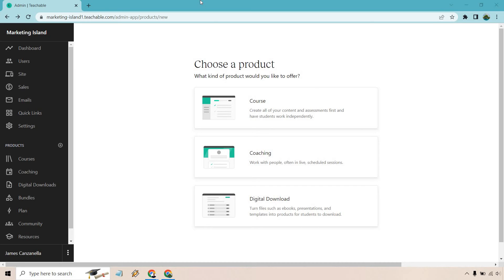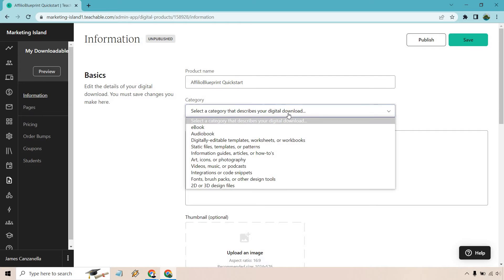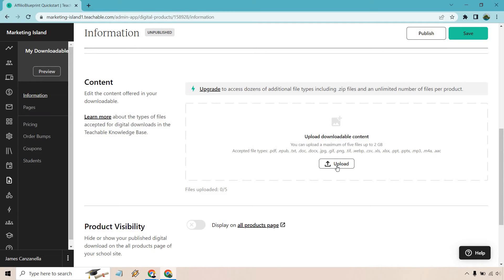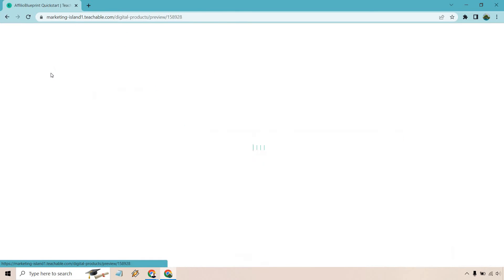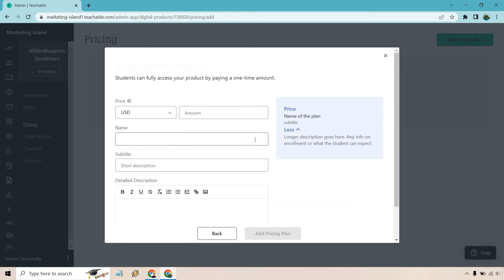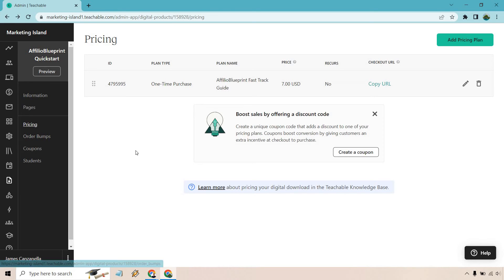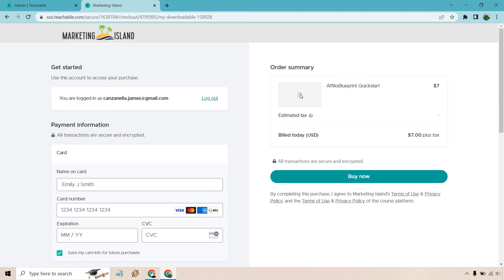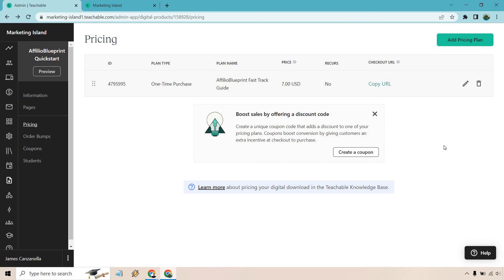Teachable Digital Downloads (eBooks): How To Upload Digital Downloads On Teachable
Teachable Digital Downloads Video

Digital downloads are a big part of Teachable. In fact, you can sell them and set your pricing (as I show in this video), or you can simply give them away for free (that's up to you)! Here I will walk you through the process for adding your digital downloads and editing around the settings. Enjoy.